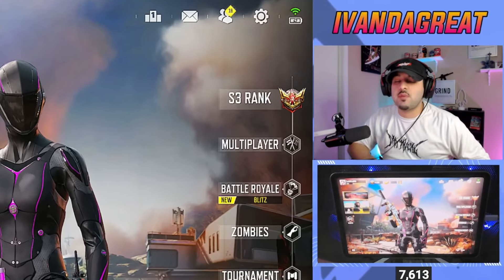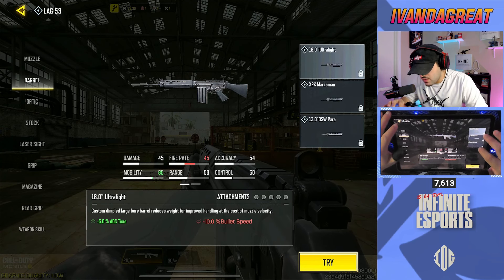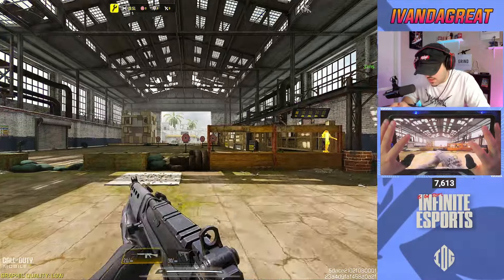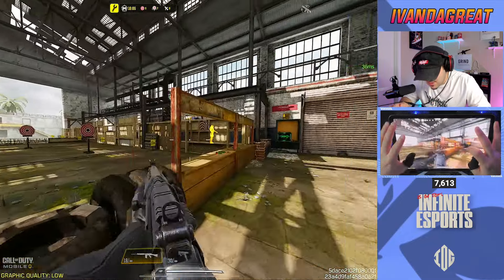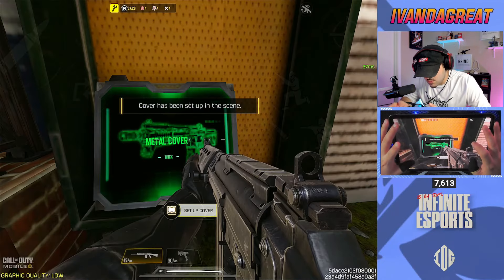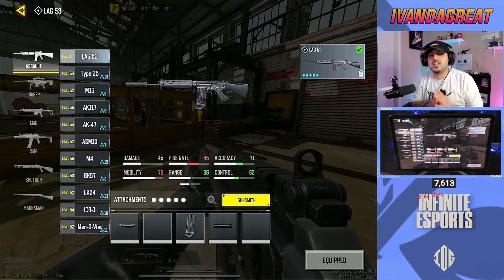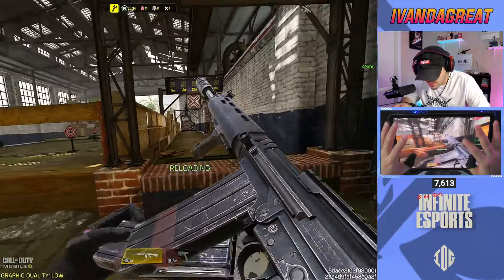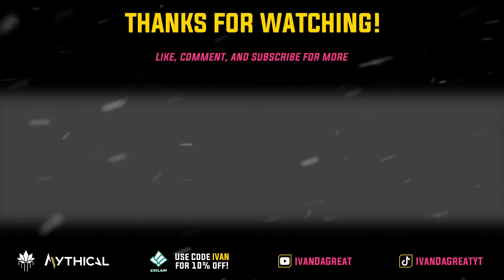NEW LAG 53 IN COD MOBILE! (FIRST LOOK)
If you guys are new make sure to subscribe for more GAMEPLAY VIDEOS, I put ALOT of EFFORT into these videos it will be much appreciated if u guys leave a like and subscribe to help the channel grow.
TAGS/HASHTAGS